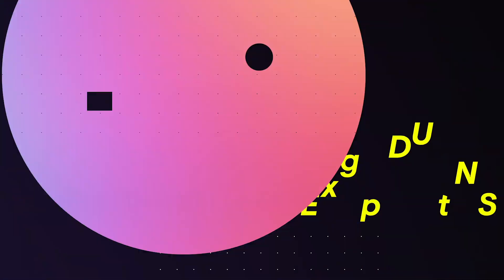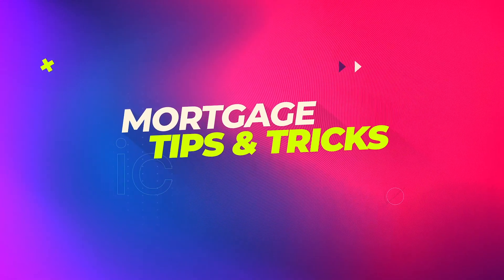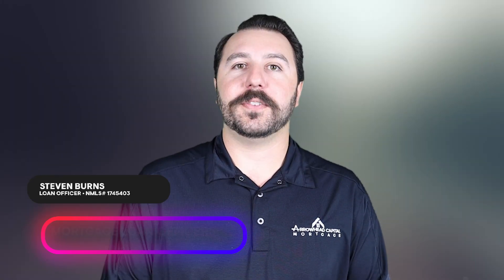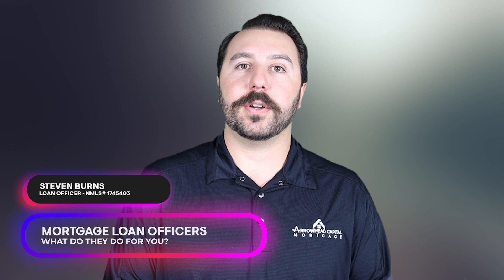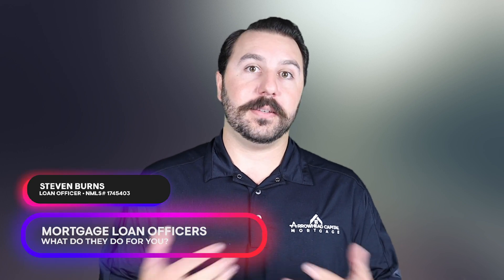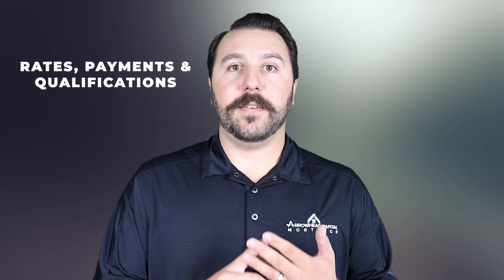What does a Mortgage Loan Officer do for you?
Steven Burns
Mortgage Broker
Arrowhead Capital Mortgage
NMLS 1745403